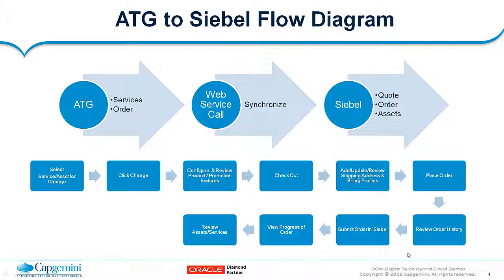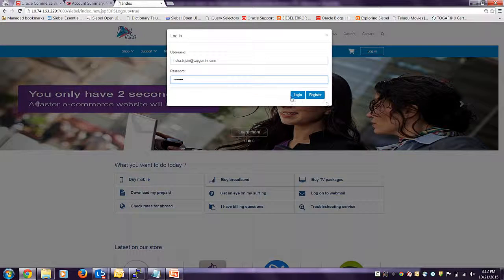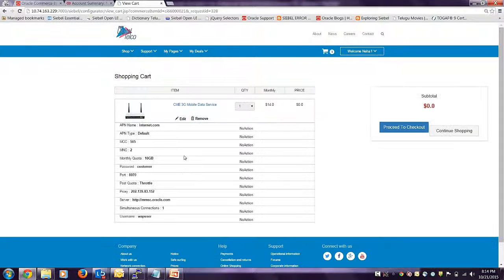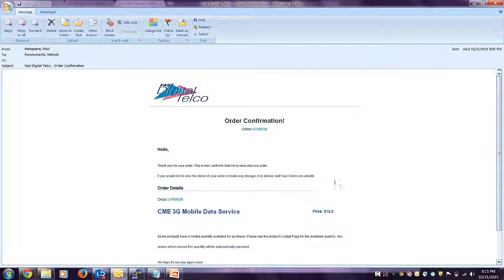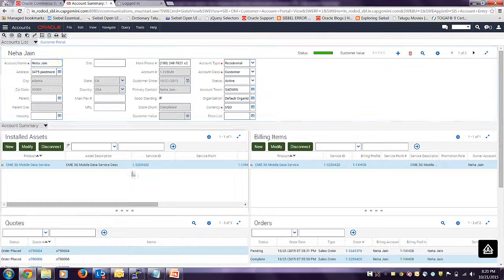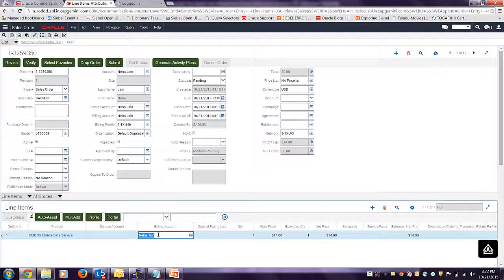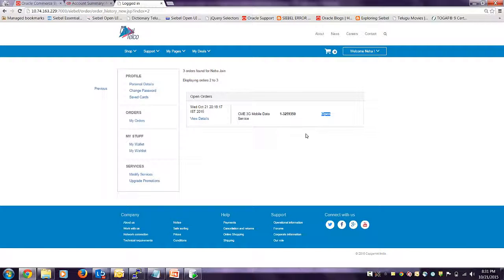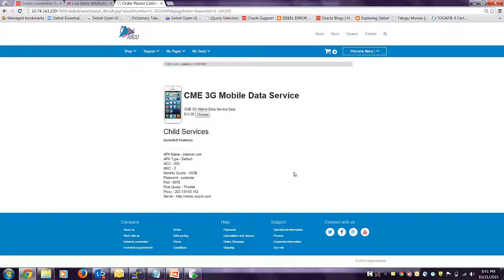Capgemini Fast Digital Telco Solution for Change Subscription through ATG